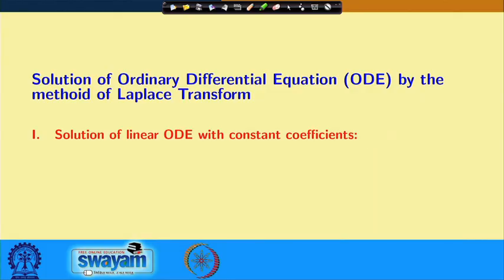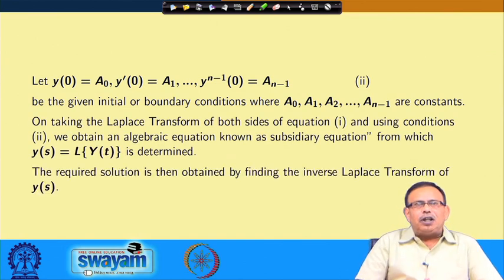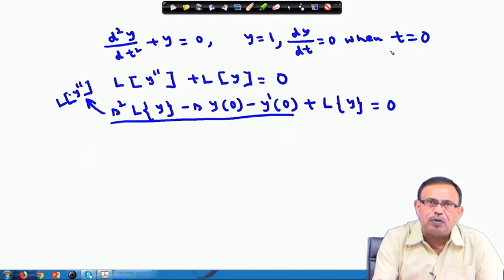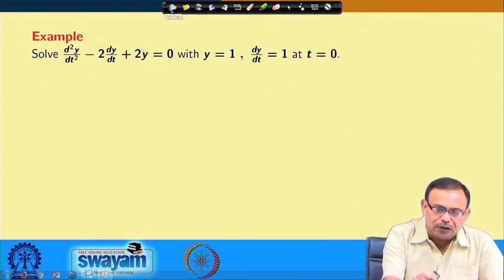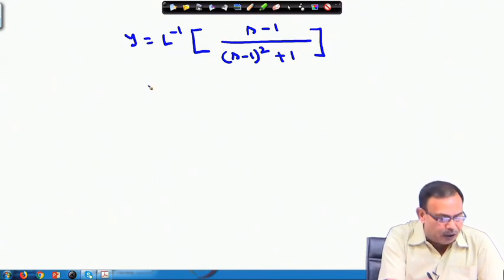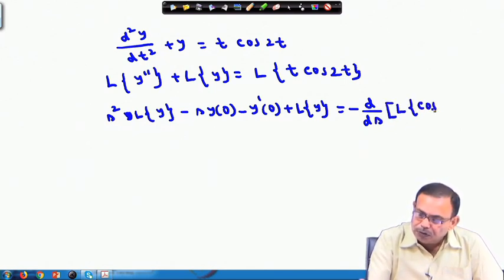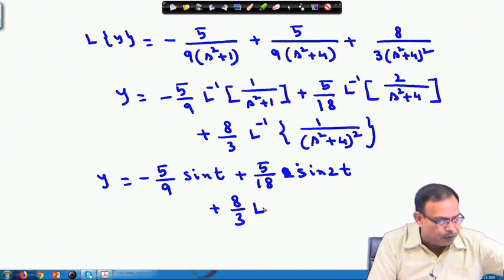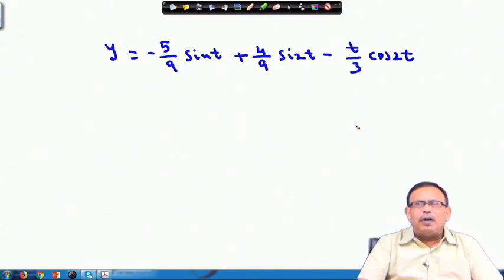Lecture 15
Solution of Ordinary Differential Equations with constant coefficients using Laplace Transform

 To access the translated content:
1. The translated content of this course is available in regional languages.
 2. Regional language subtitles available for this course
 To watch the subtitles in regional languages:
 1. Click on the lecture under Course Details.
 2. Play the video.
 3. Now click on the Settings icon and a list of features will display
 4. From that select the option Subtitles/CC.
 5. Now select the Language from the available languages to read the subtitle in the regional language.